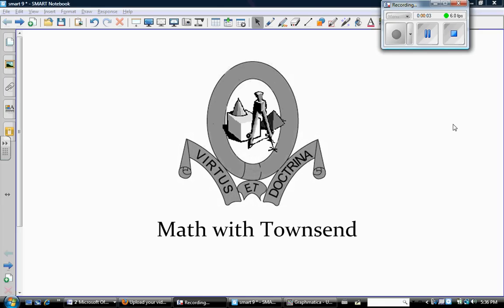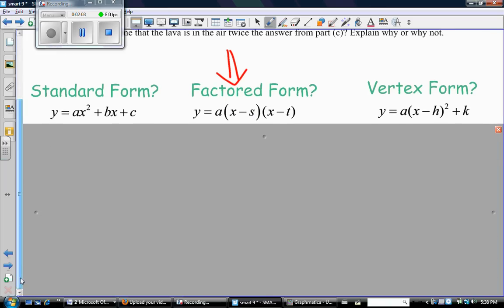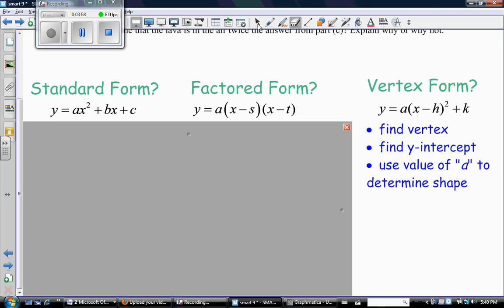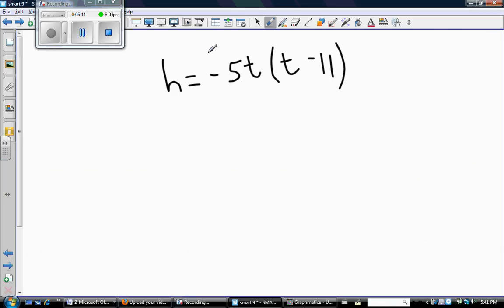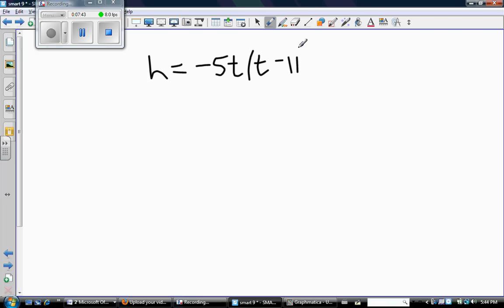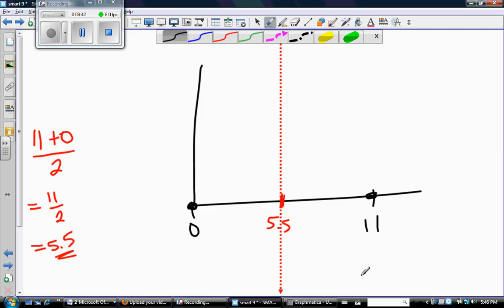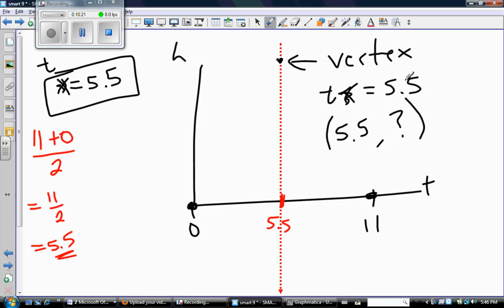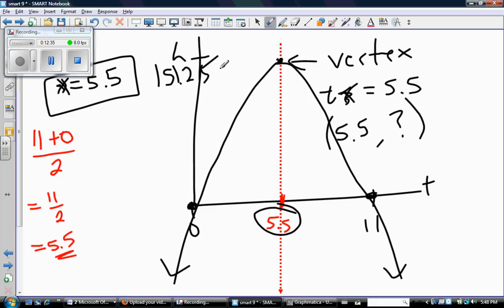gr10 OLD question 9 part 1.wmv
MPM2D1 OLD
 summative solutions question 9 part 1